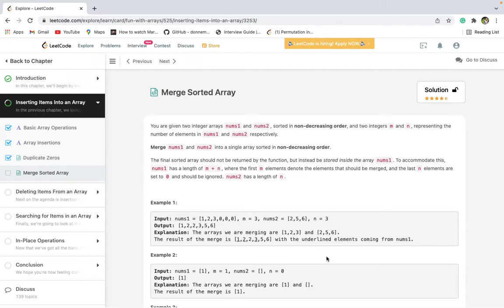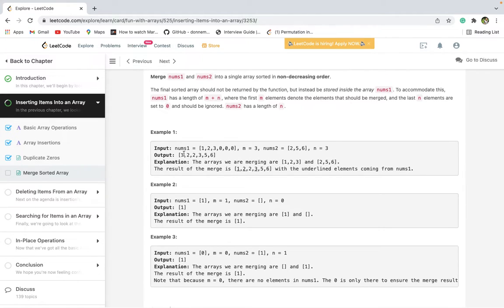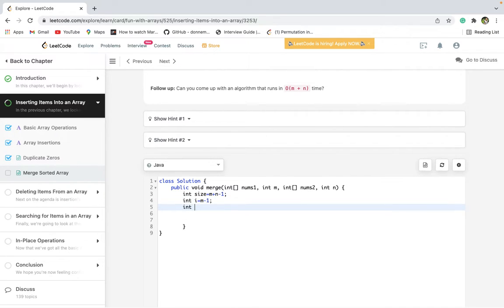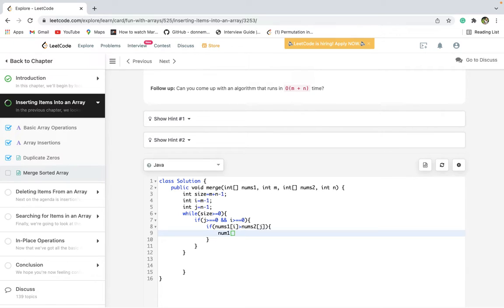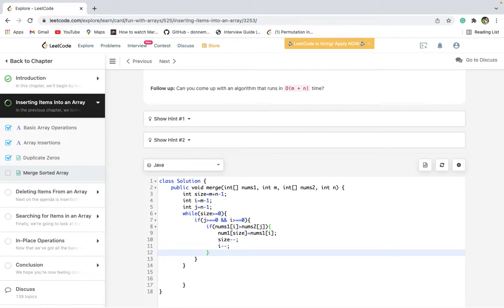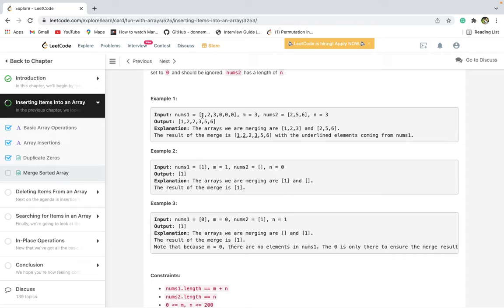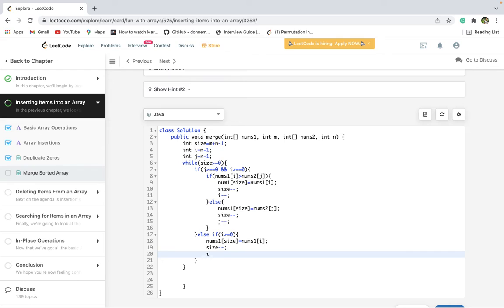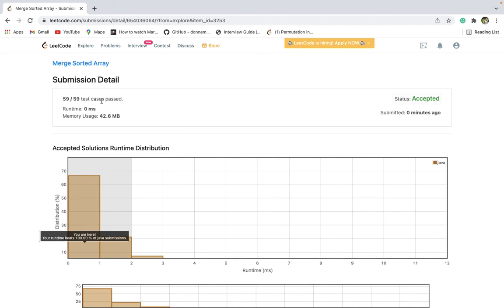Merge Sorted Array | Leet Code | Easy | 88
Another array basic traversal problem